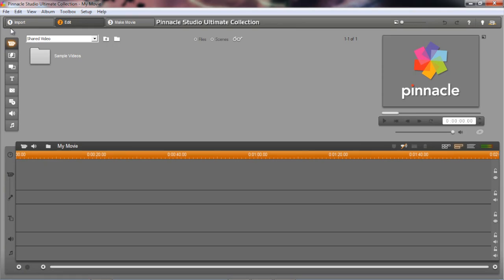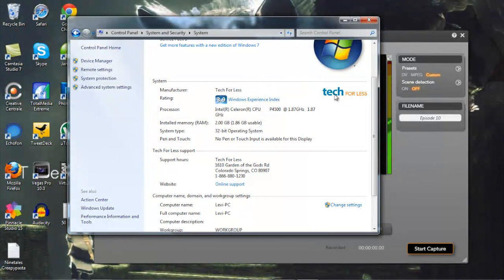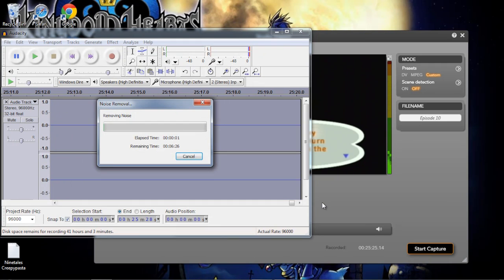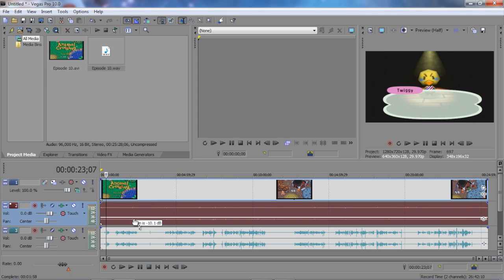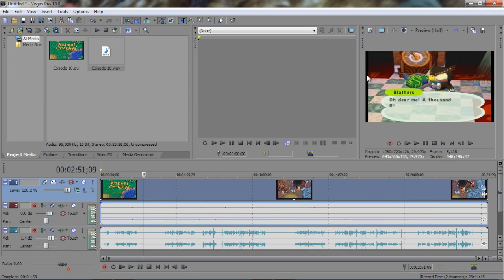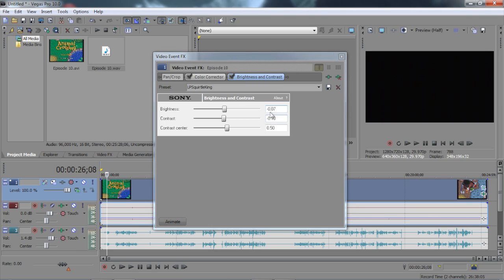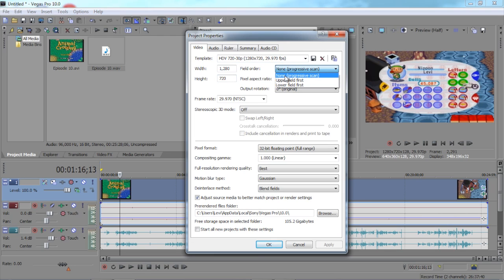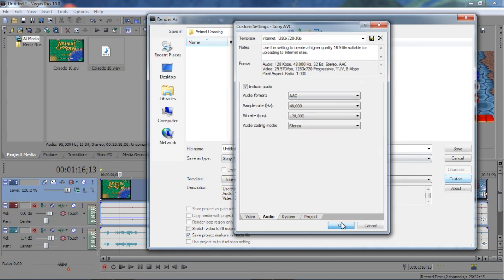How to Make a Let's Play (Recording software, editing basics, render settings)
My screen capture derped a bit, so it's fuzzy in some areas. Set it to 480p or 720p and you should be fine. Anyway, in this video, I show some of the essentials of getting both good video and audio quality. This includes a look at my capture software, and some helpful editing tips for Sony Vegas Pro (including my render settings).